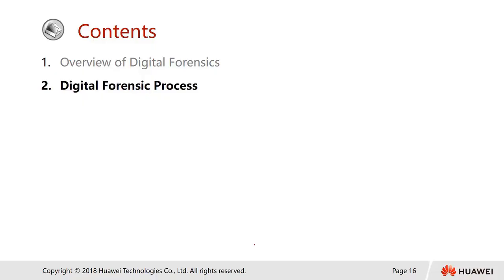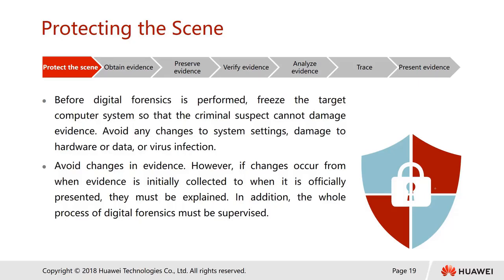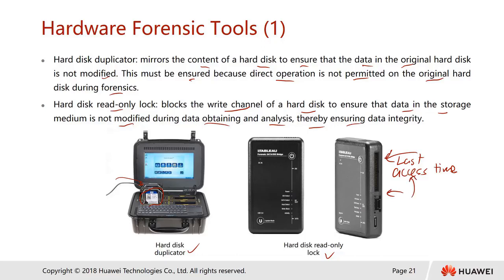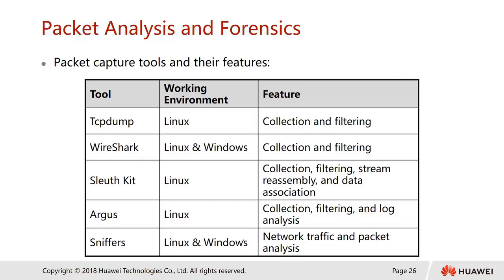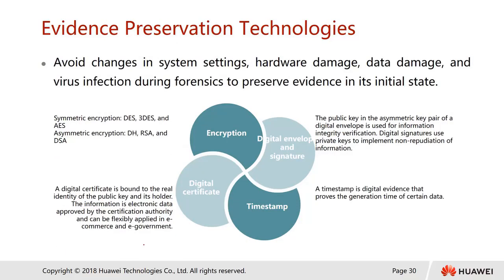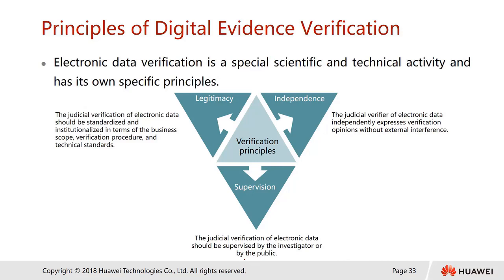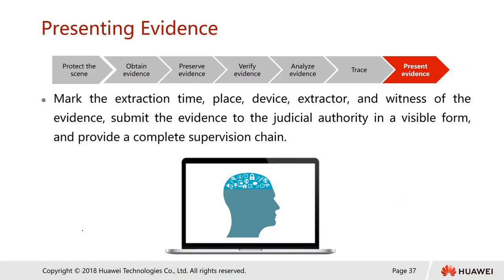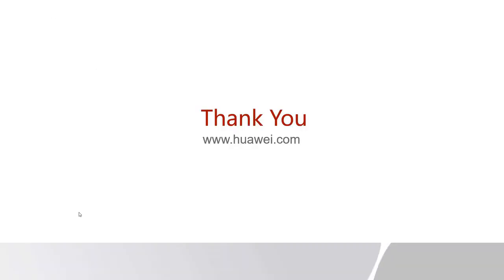5 3 Digital Forensics Process